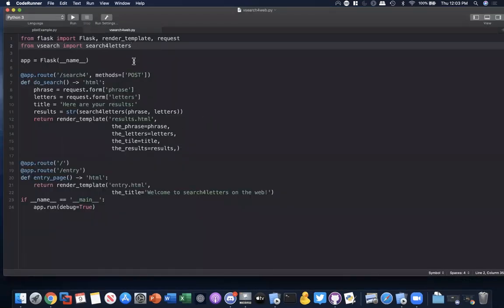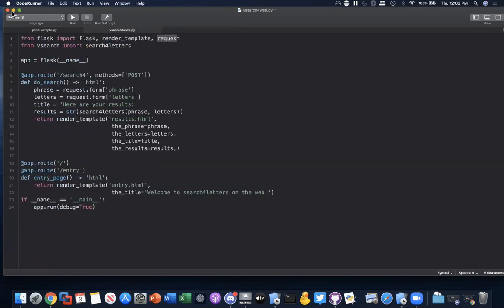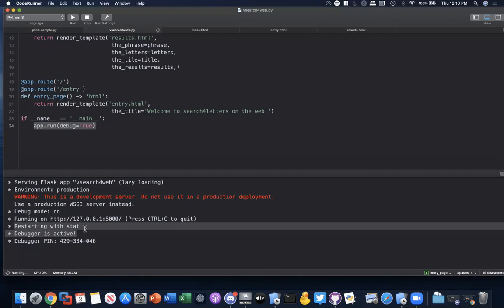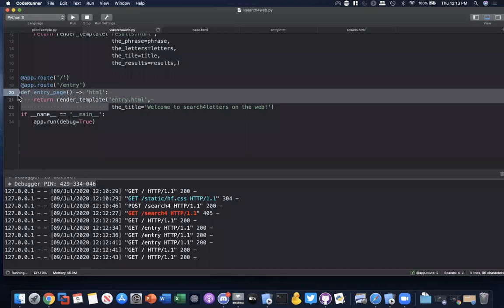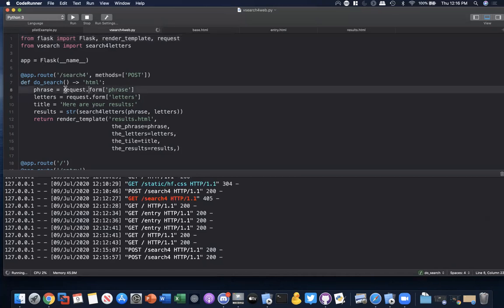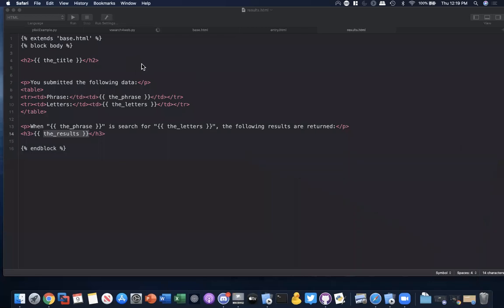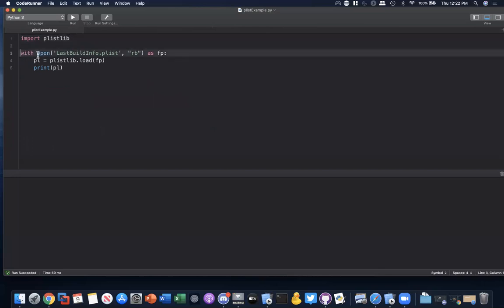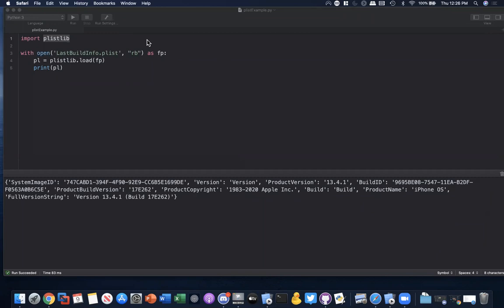Class 14 - DFIR Python Study Group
Flask mini web app project, opening and parsing plists